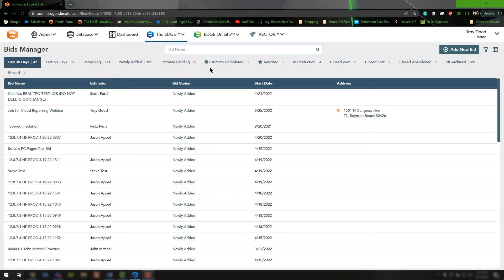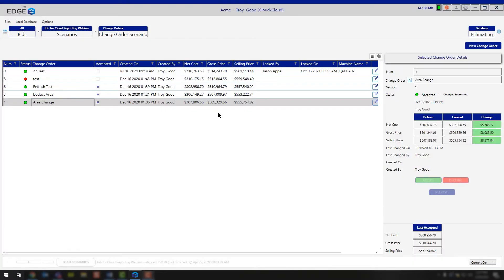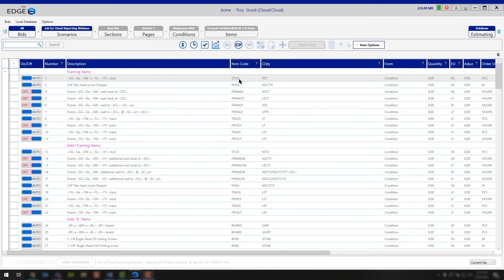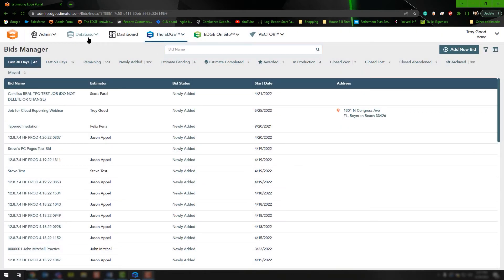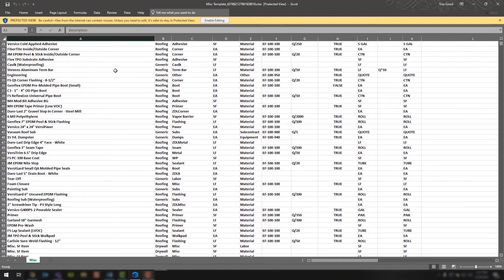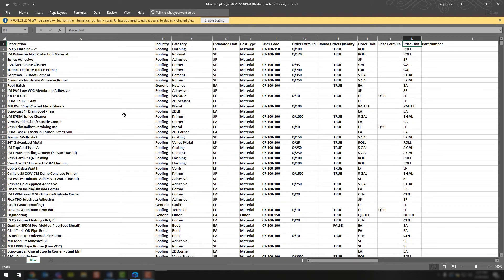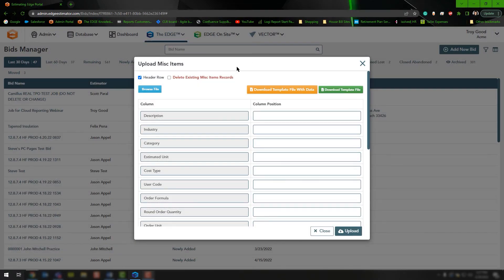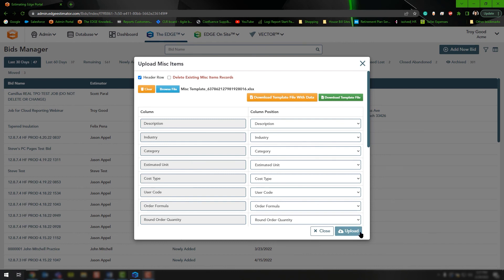How To Use the Excel Import/Export Functionality | The EDGE Version 12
This video shows you how to access the Excel uploads and download spreadsheets that you can use to update your database at a mass level in version 12.